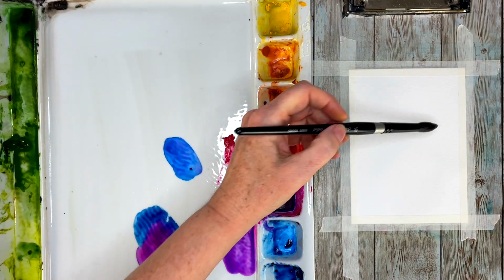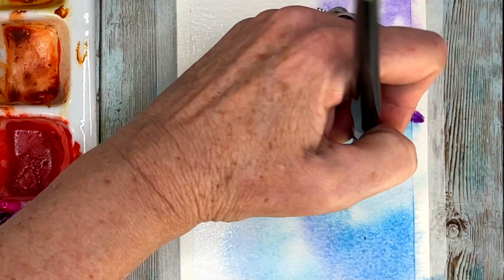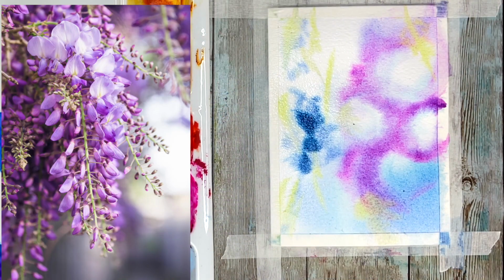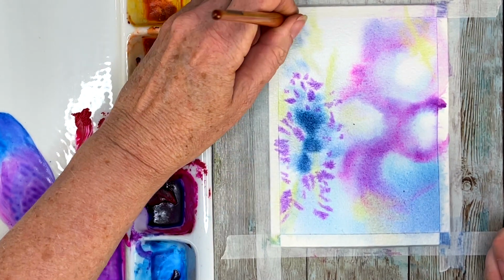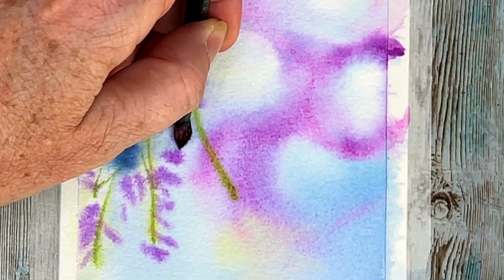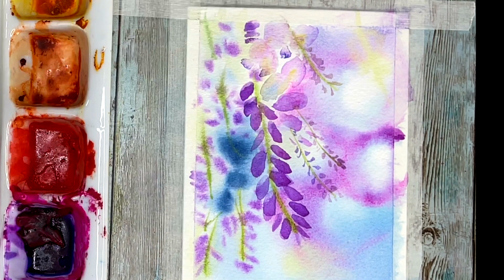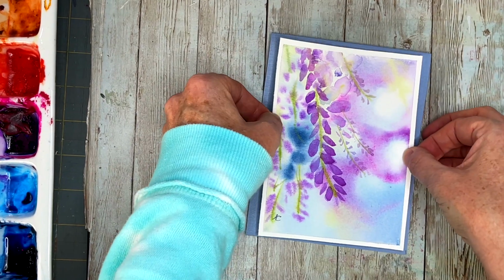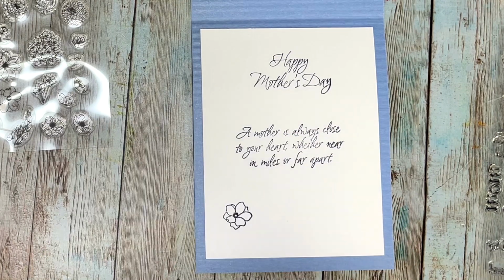Easy Watercolor Floral Mother's Day Card 🌸🌸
In this tutorial, I will show you how to create a stunning, one-of-a-kind watercolor floral Mother's Day card that will make your mom feel extra special! 🌸💕 With simple techniques and easy-to-follow steps, this tutorial is beginner friendly ❤️

Here are the watercolor products I use as part of the Amazon affiliate program I make a small commission to help support my channel and it is not at any additional cost to you.  Thank you so much for your support!!

Arches Paper 140 cold pressed: 9x12
Or
Hahnemuhle Paper Watercolor 140 lb cold pressed
Size 12 round
Set of three-angle brushes
Zem Script liner brushes
Ultramarine Blue
Phthalo Blue Red Shade
Sap Green
Green Gold
Artists tape
Card Stock for card making
Double-sided tape
Acrylic blocks for stamping
Mother's Day stamps
Flower stamps
Archival Ink Black stamp

Time Stamps:
00:00 Watercolor Mother's Day Card
00:33 Wet on Wet Watercolor Technique Background Layer
04:10 Wet on Dry Watercolor Technique Foreground Layer
06:20 Card Assembly